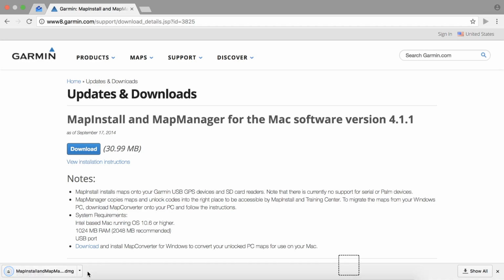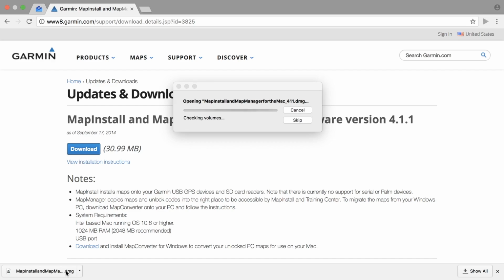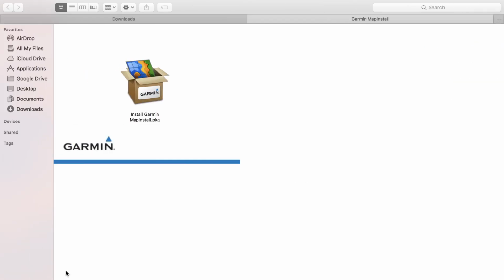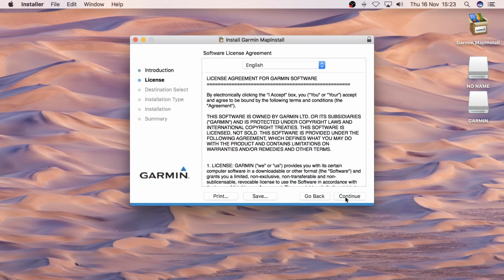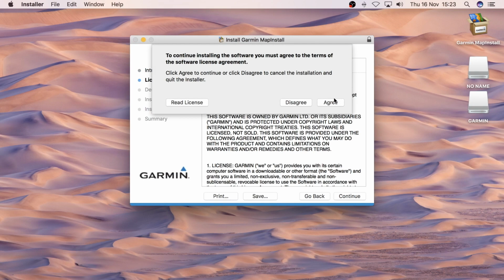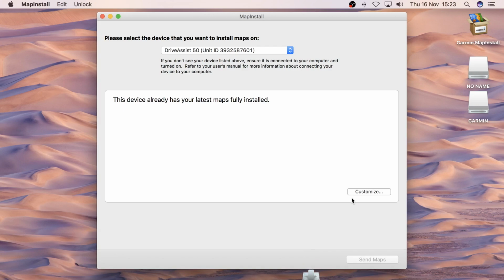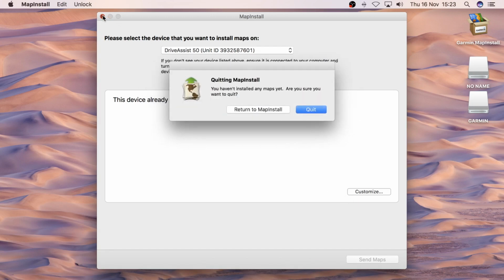Install MapInstall on Mac [3rd Draft]